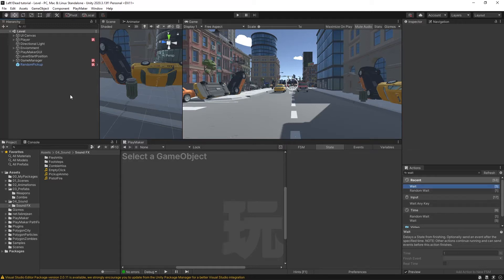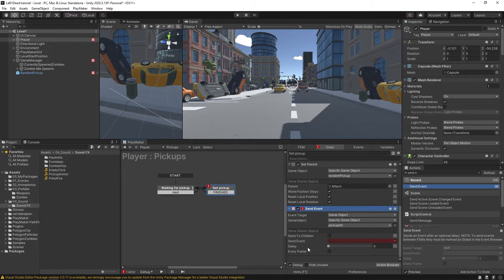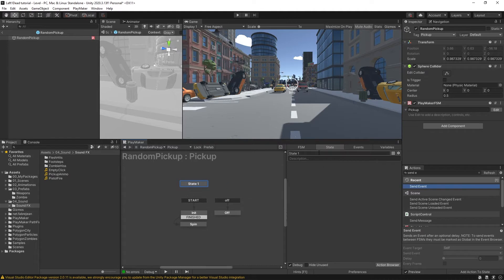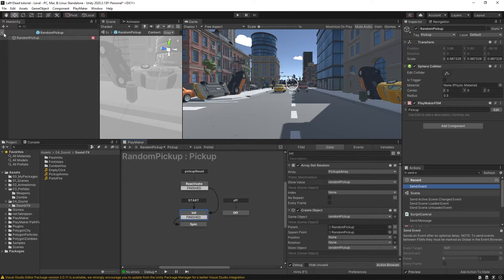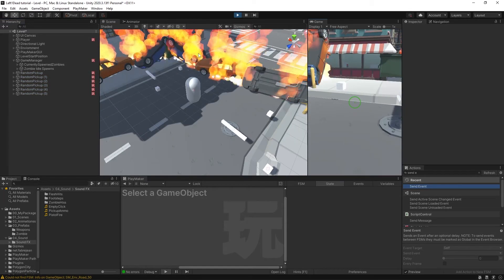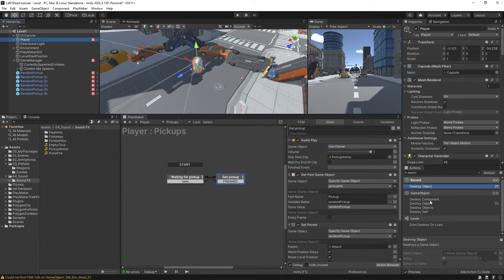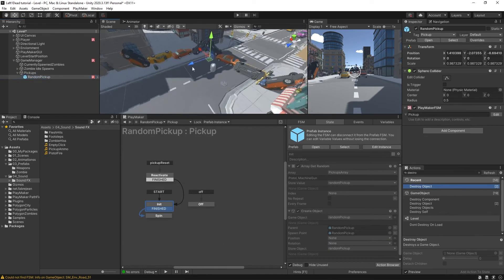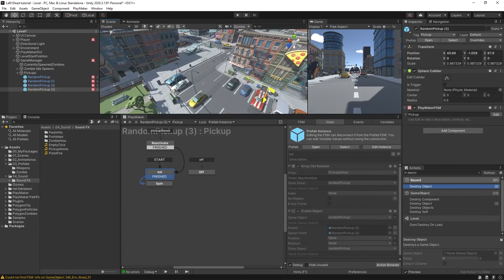Zombie Horde Course (Part 12: Pickups reset)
In this video, you will learn how to reset pickups when the round restarts.

Timestamps
00:00 - Modifying Pickups FSM and Pickup Prefab
01:50 - GameManager pickups reset
02:53 - Fixing weapon overlaps
03:22 - Cleaning up the scene